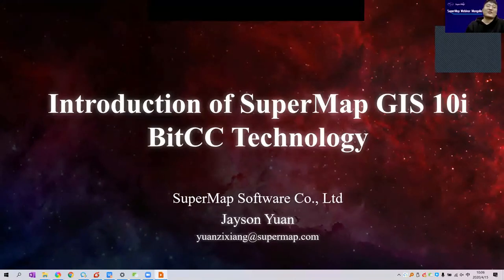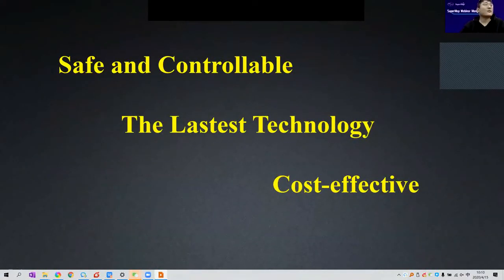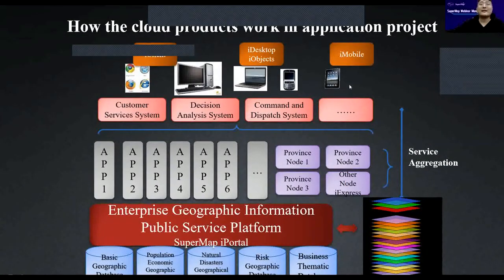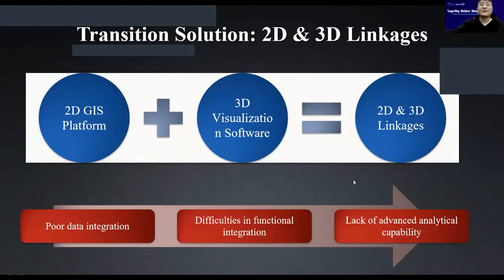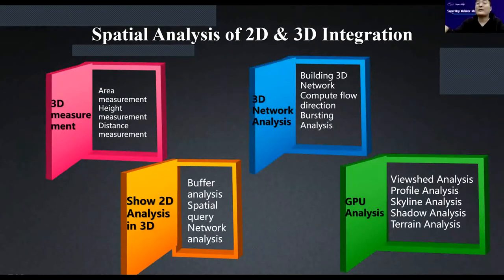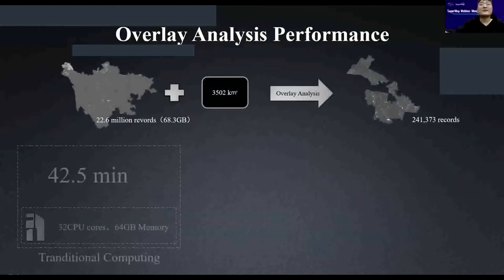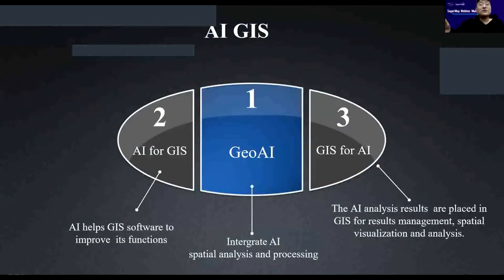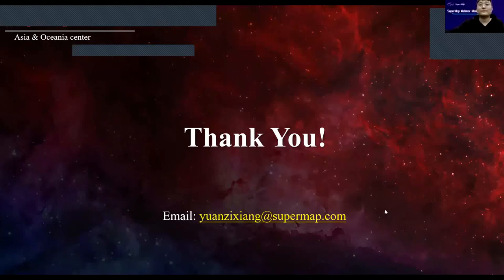The New Era of GIS - SuperMap BitCC Technology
Jayson Yuan, Technical Manager of Asia & Oceania Center